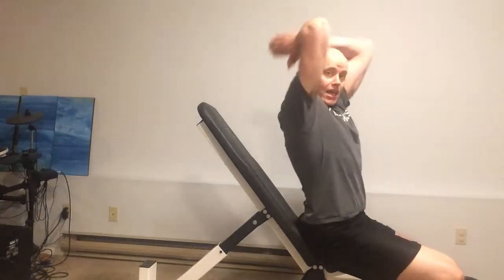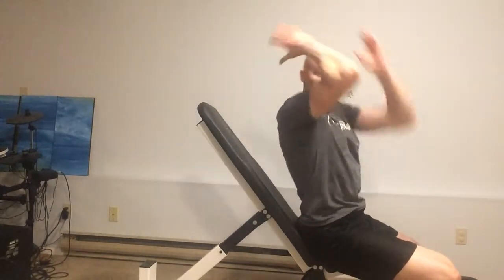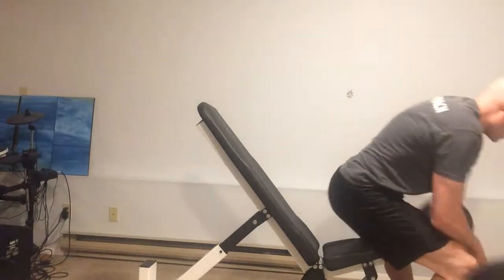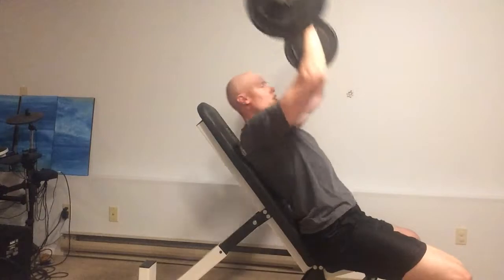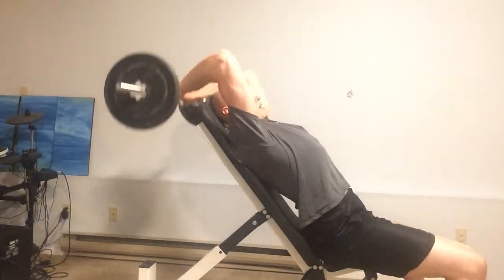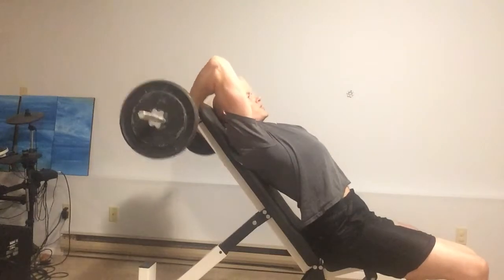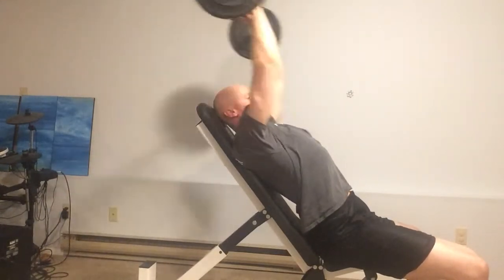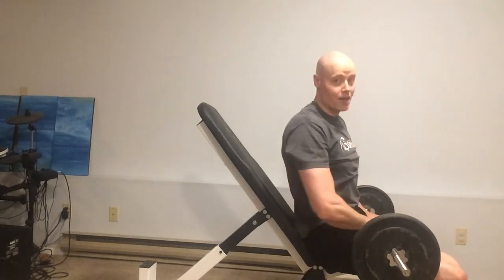Inline Overhead Triceps Extensions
This video shows a variation of overhead triceps extensions that is easier on the elbow joints and hammers the triceps long head.